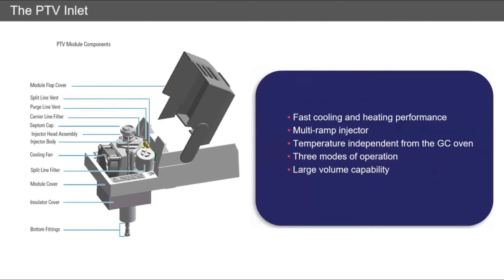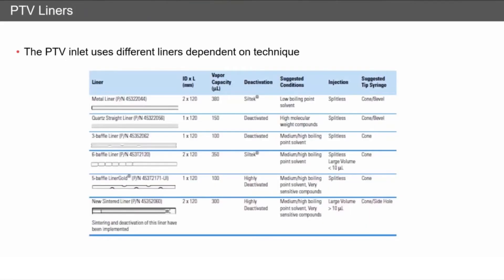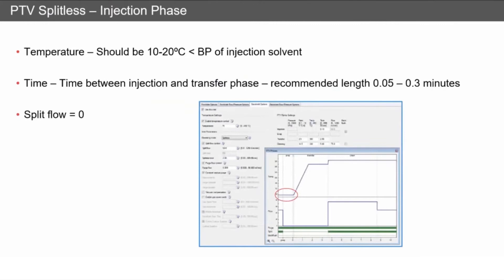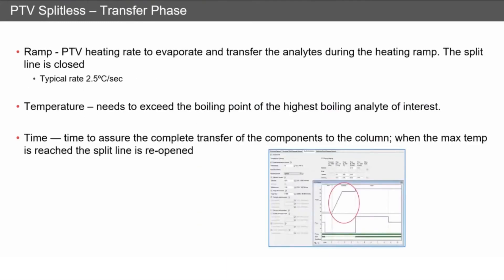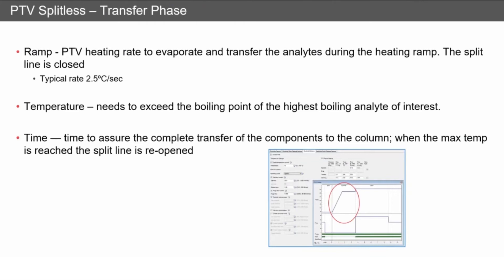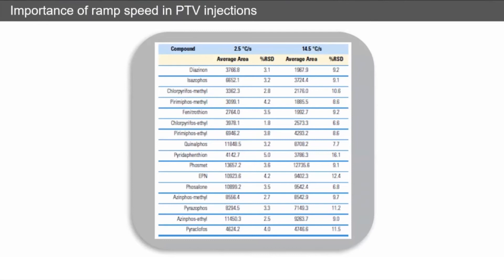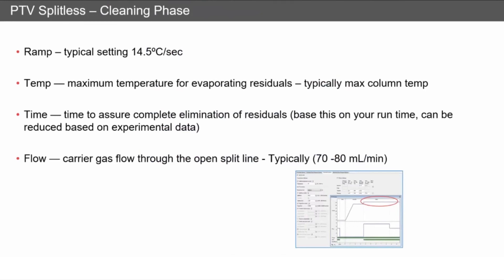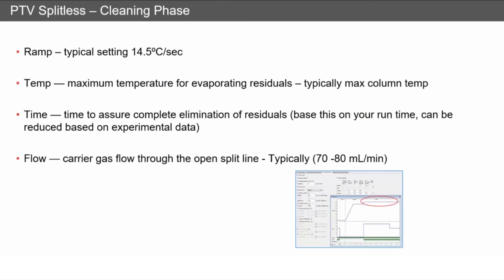GC & GC-MS Fundamentals – Injection Technique: PTV Inlet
This is the gas chromatography fundamentals quick learning session. Hear all about GC and GC-MS technology in few minutes! This session presents how the Programmable Temperature Vaporizing (PTV) inlet works!

Missed other episodes from the GC & GC-MS fundamental sessions about injection techniques?